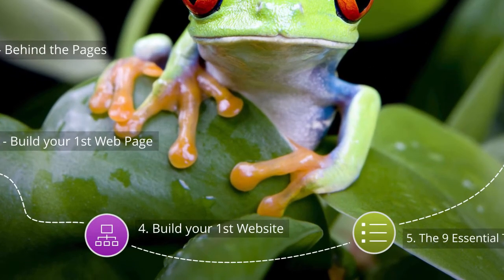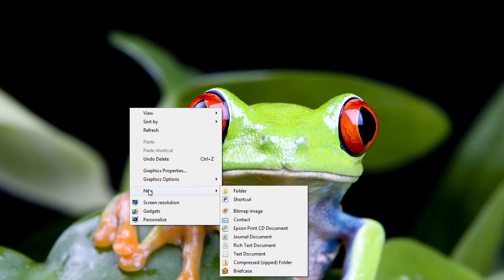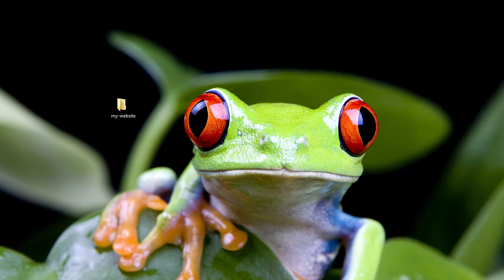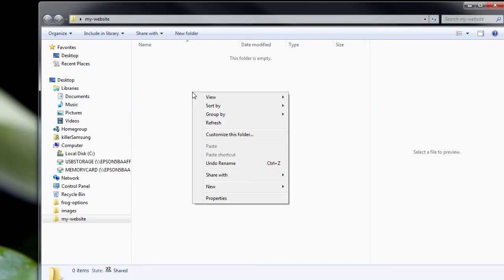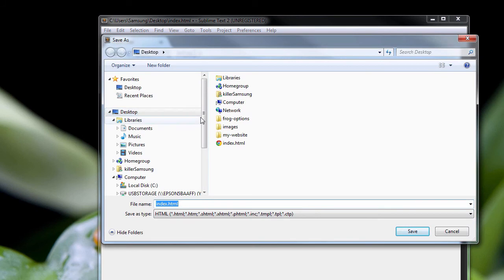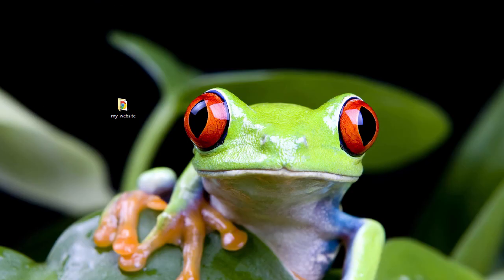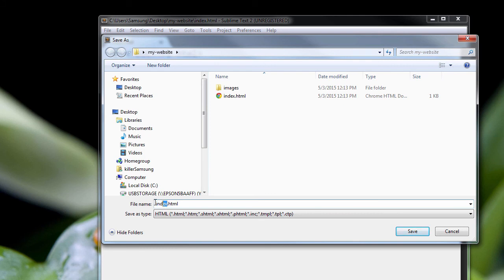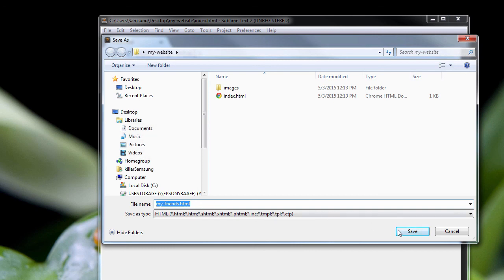Ch4 L1 what exactly are websites part 1